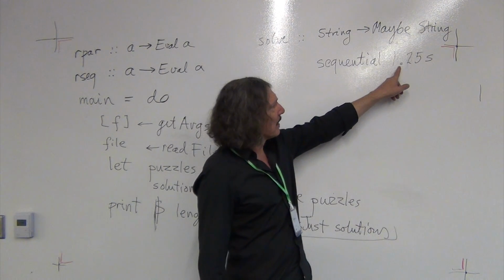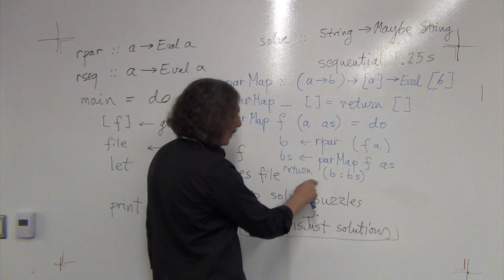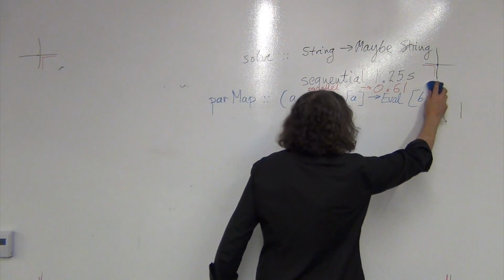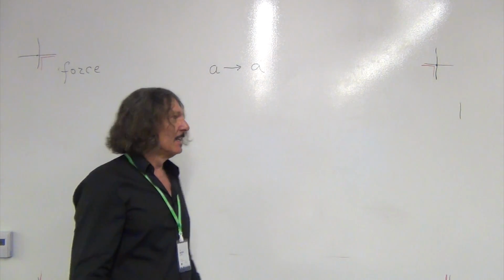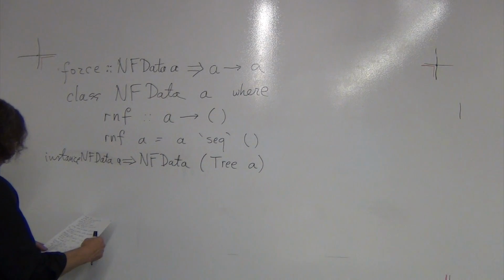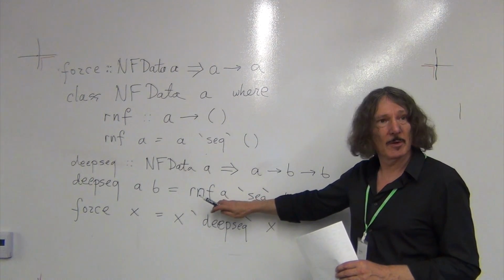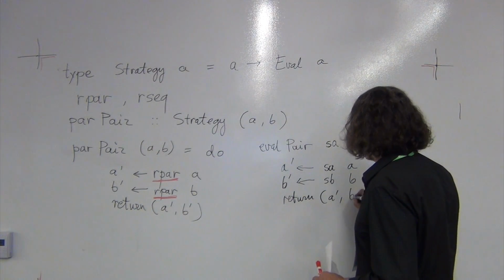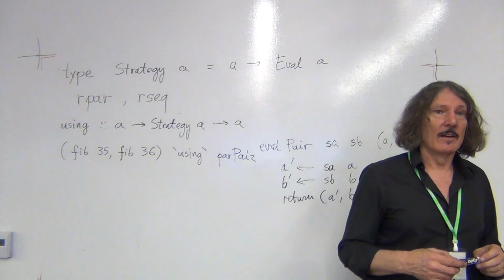Haskell-7-2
Parallel sudoku solver, strategies, overview of Haskell parallelism.